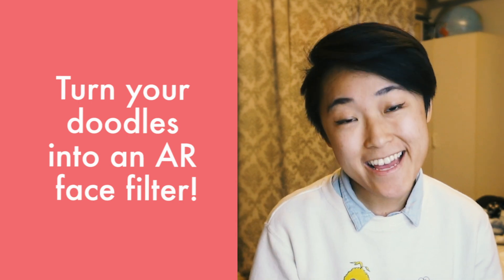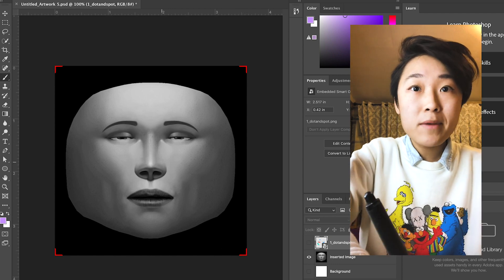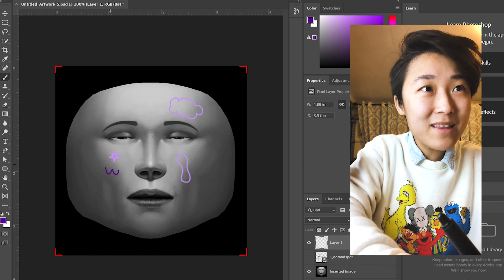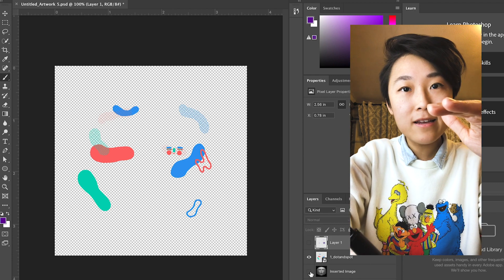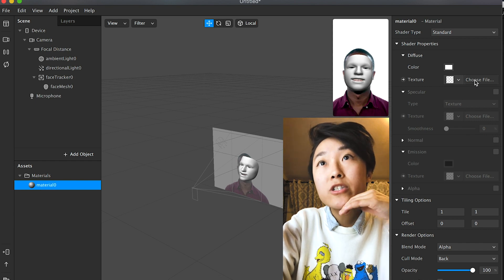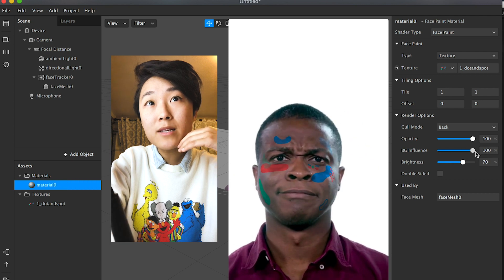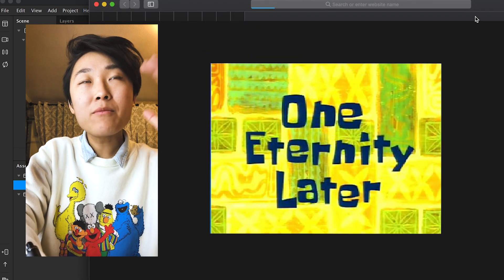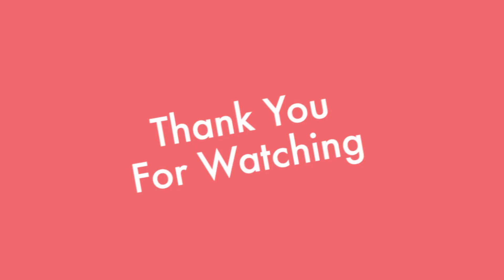Create a face filter from doodle | Beginner Spark AR Tutorial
Learn a quick, easy way to turn YOUR doodles into a face filter to be use on Instagram or Facebook!

Cameras 📷
Sony NEX5n
IPhone 7+

Mics 🎙
Blue Yeti